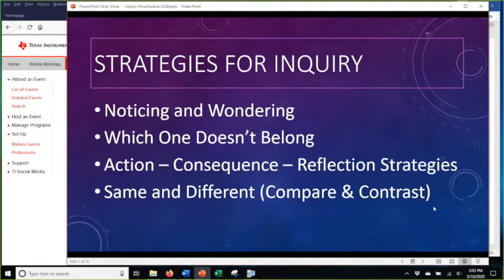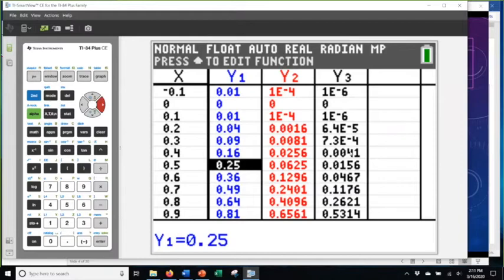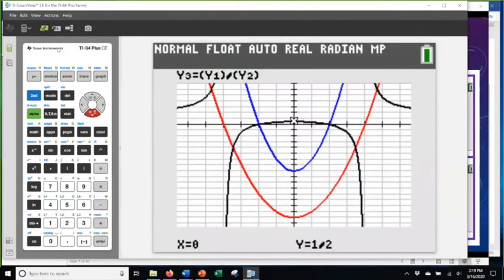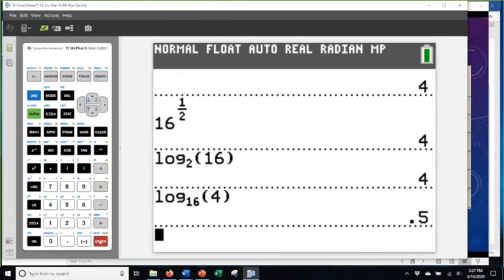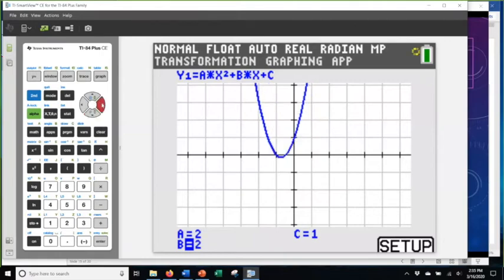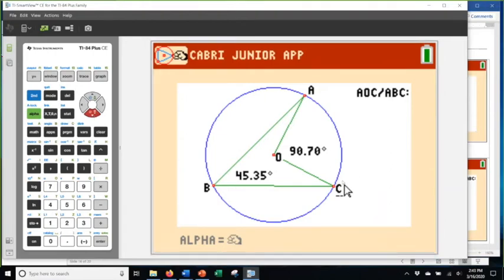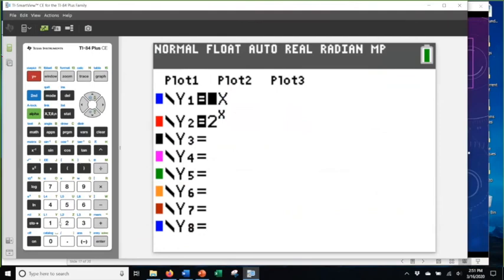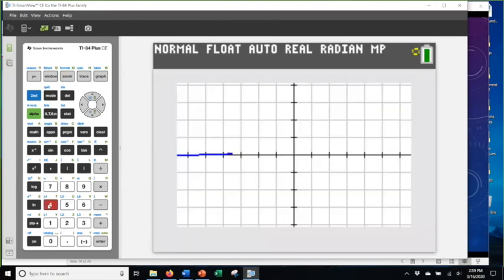2020 Virtual T³IC: What Do You Notice? Strategies for Inquiry With TI-84 Technology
Build understanding with TI-84 Plus CE technology and the TI-SmartView emulator software with inquiry strategies like noticing and wondering, which one doesn’t belong, and action-consequence-reflection. Leverage your calculators with engaging reasoning and discussion activities to make the math learning stick.

0:00 Webinar introduction
0:21 Start of webinar